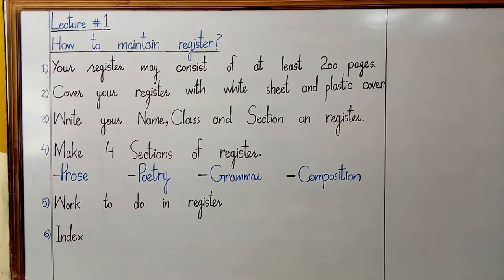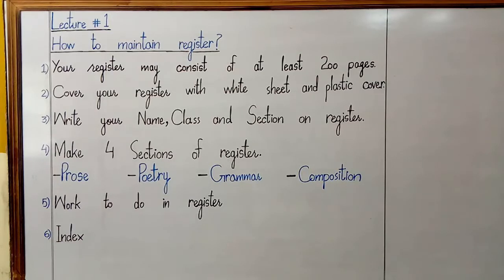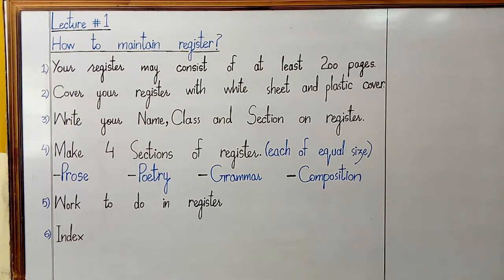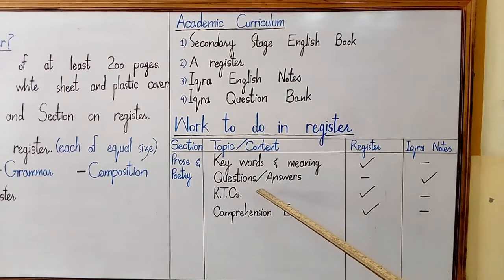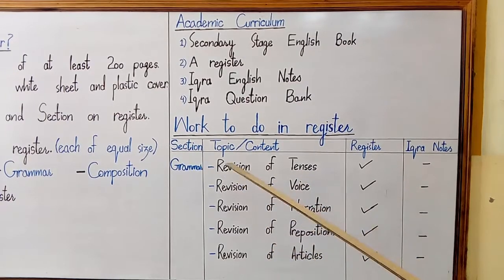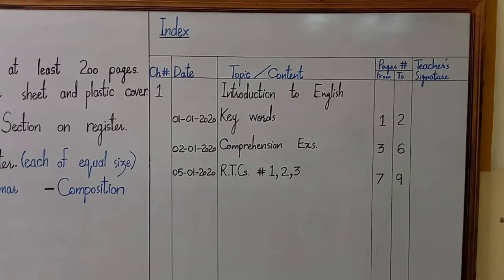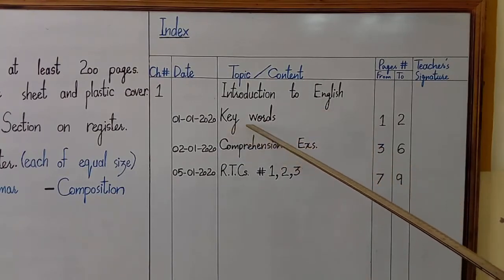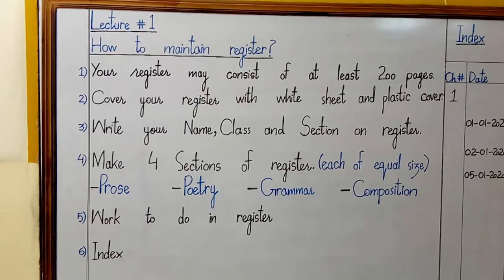IX ENGLISH IX ENGLISH Lecture No 1 How to maintain Register